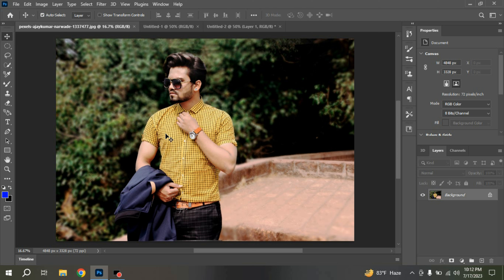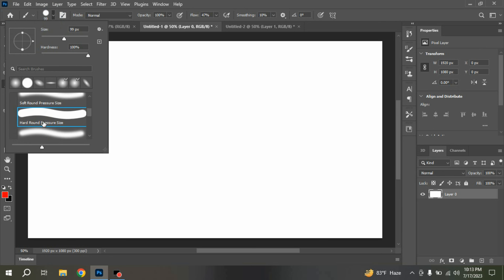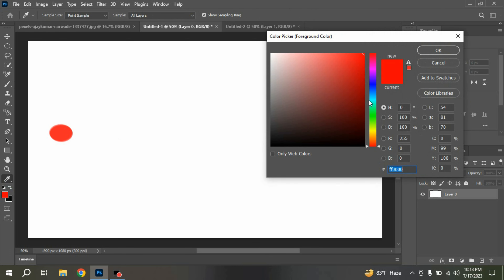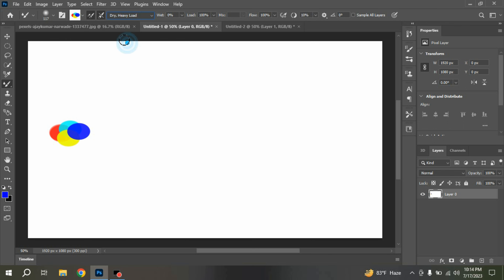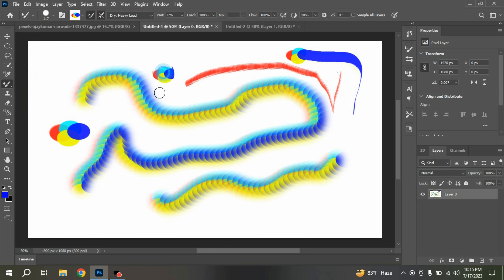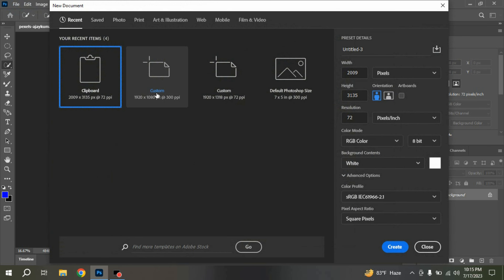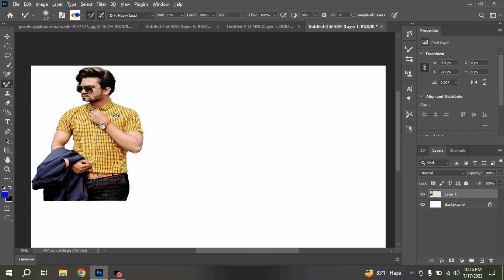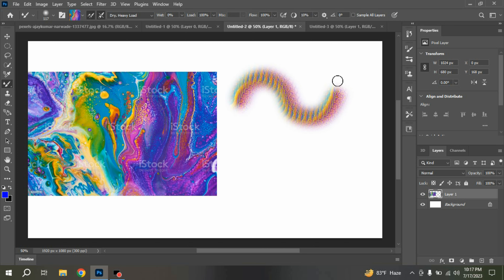How to create Blend Color Stroke Art with Mixer Brush Tool in Adobe Photoshop